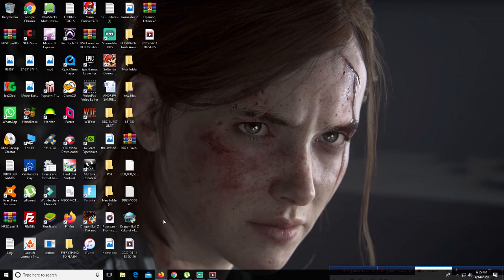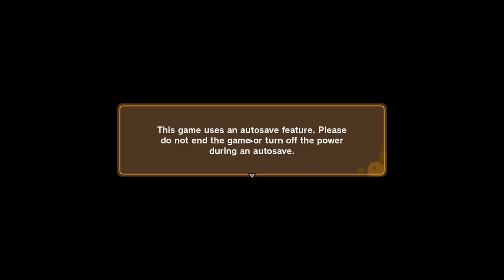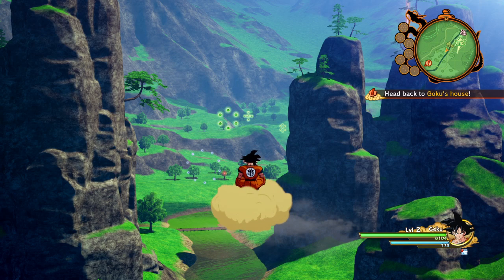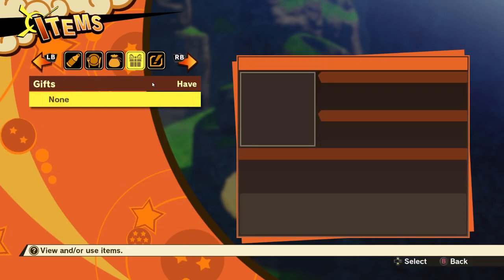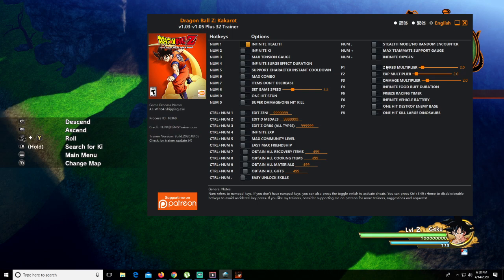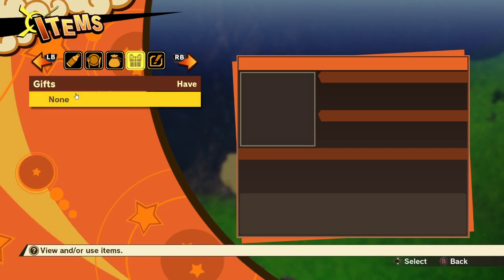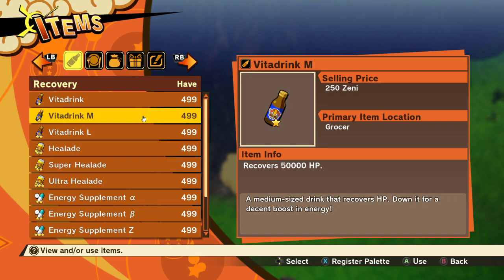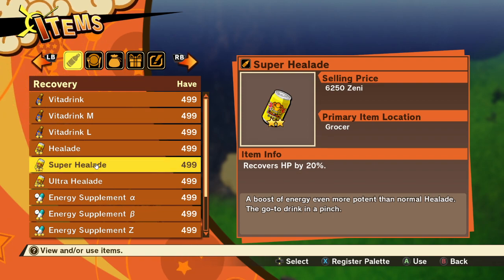HOW TO MOD DRAGON BALL Z KAKAROT FOR PC VERY EASY!!